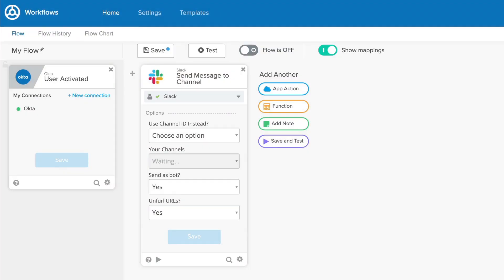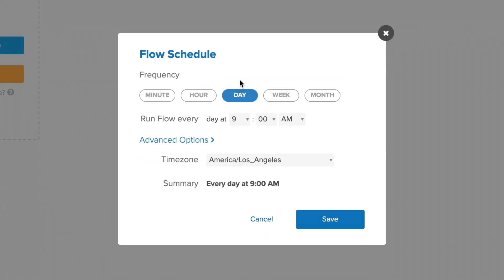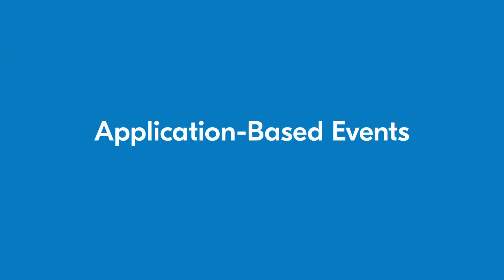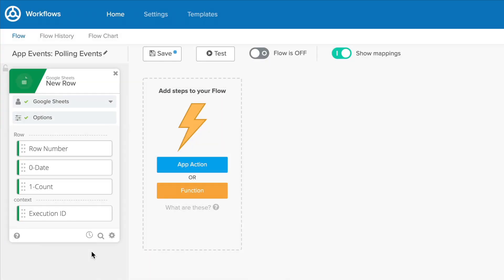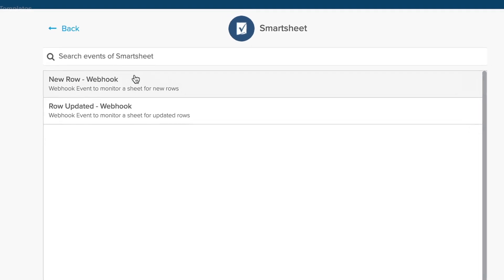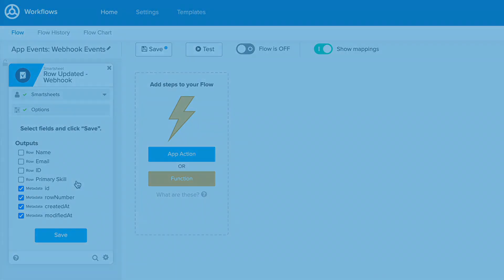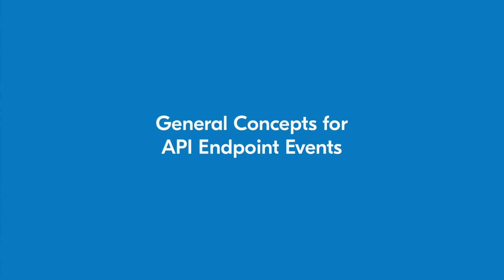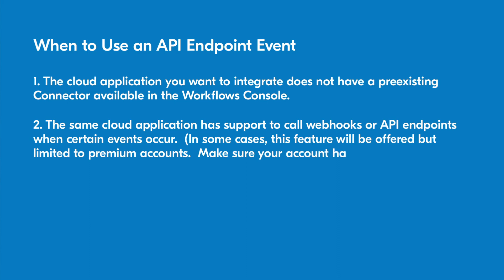Okta Workflows 201 - Event Types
Once you’ve learned what Events are and how they work in the Okta Workflows console, you’re ready to dig deeper into the different Event types. This video covers applications-based Events, API endpoints, Webhooks, and how they all work together inside your flow.